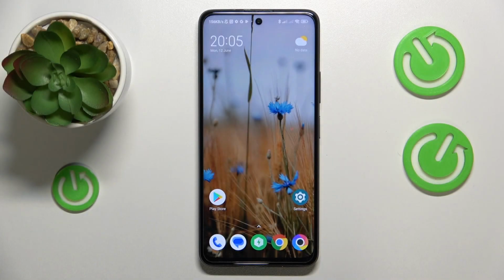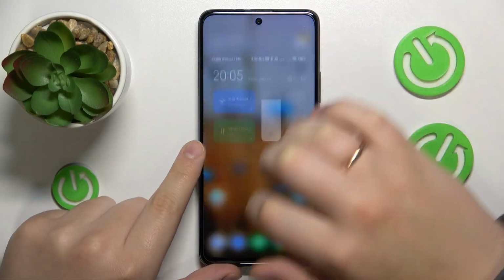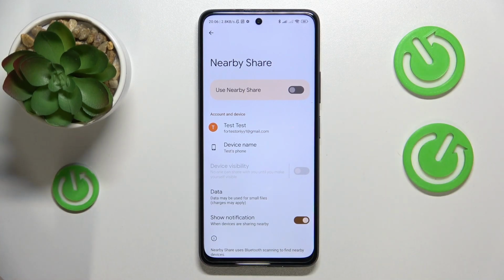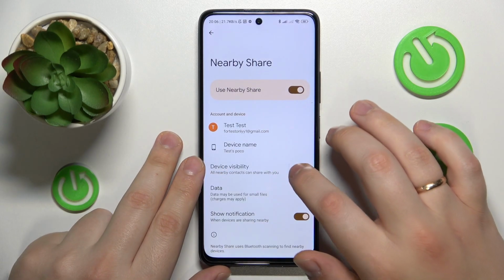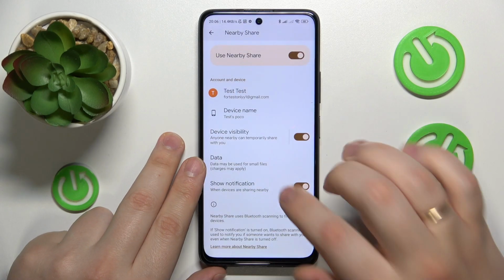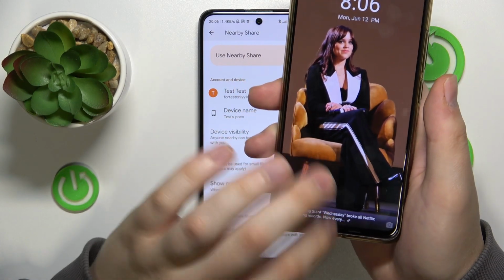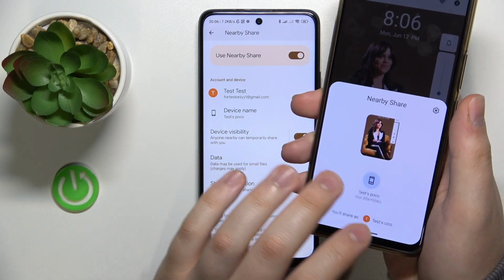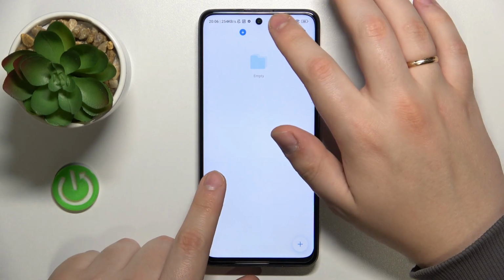How to Set Up Nearby Share on POCO X3 GT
Hi! If you're looking for a very convenient way to share files, links, and more with nearby devices,  you should watch this tutorial! We will show you how to turn on the Nearby Share feature and how to use it. Visit our YouTube channel if you want to know more about POCO X3 GT.

How to set up Nearby Share on POCO X3 GT? How to use Nearby Share on POCO X3 GT? How to adjust Nearby Share on POCO X3 GT?